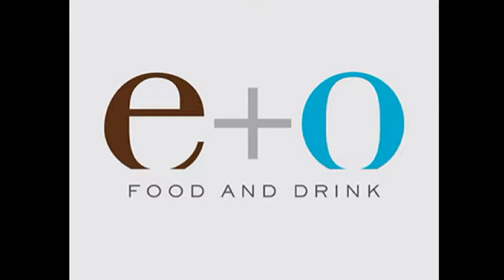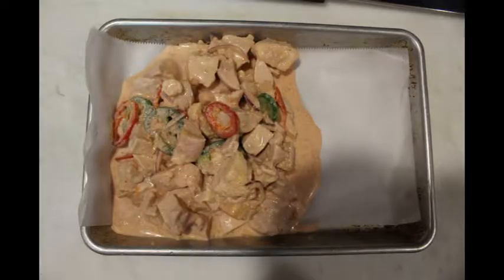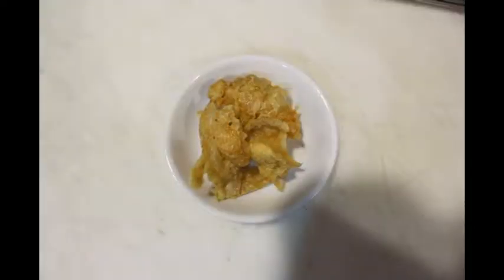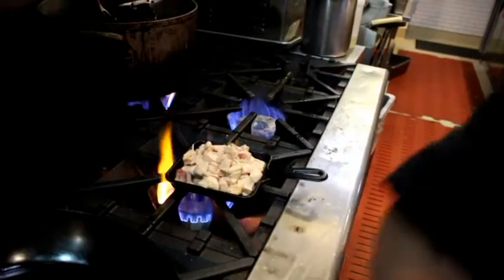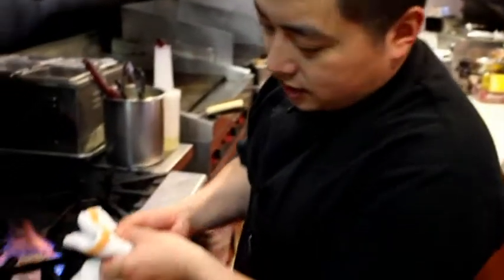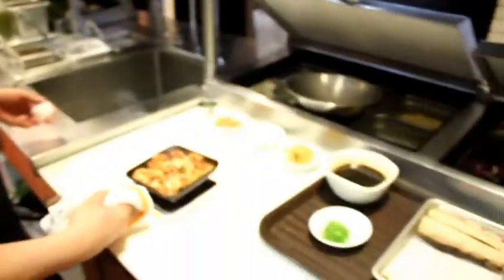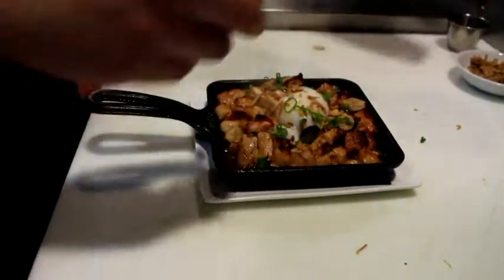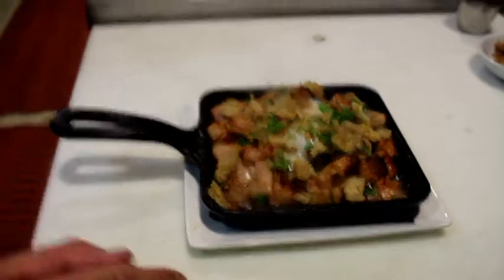E + O Food and Drink Restaurant: Chicken Sisig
Chef Angelo Lubiano of E + O Food and Drink Restaurant cooks chicken sisig.

E + O Food and Drink Restaurant
125 Randhurst Village Drive
Mount Prospect, IL 60056